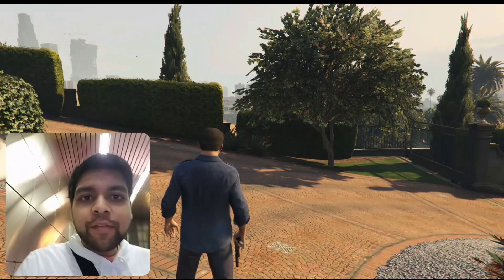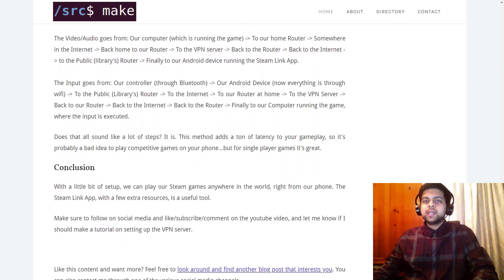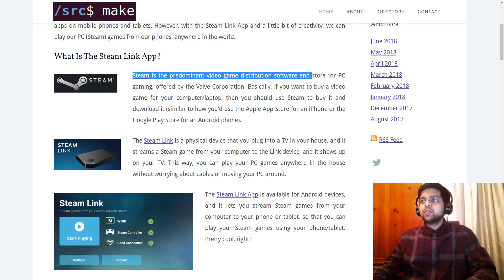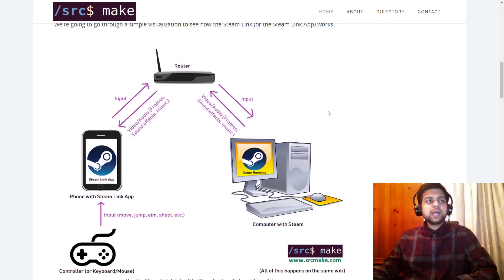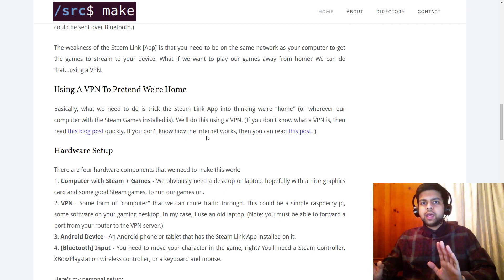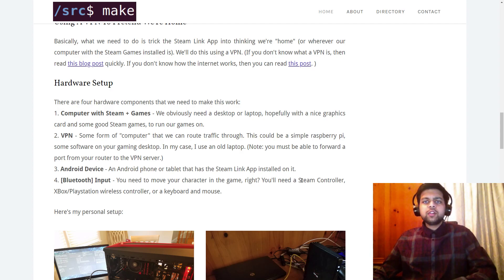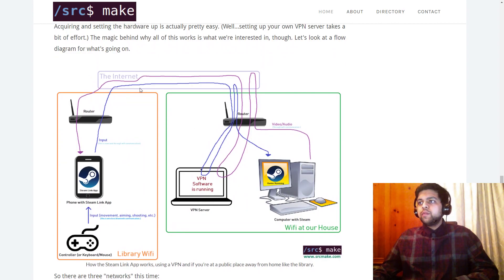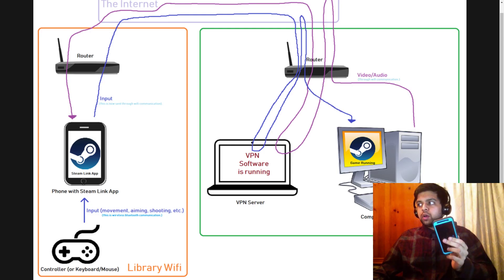Steam Link App + VPN = PC Gaming on Phone, Anywhere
Gameplay at 10:55.

When it comes to playing video games, the best option is to play games on a desktop computer. When away from home, the next best options are usually using a laptop, playing on some handheld console, or to just use apps on mobile phones and tablets. However, with the Steam Link App and a little bit of creativity, we can play our PC (Steam) games from our phones, anywhere in the world.

In this video we go through the theory of how the Steam Link App works, and what adding a VPN to the setup does to make everything work. I show you the hardware that I use, and the hardware that you'll need.